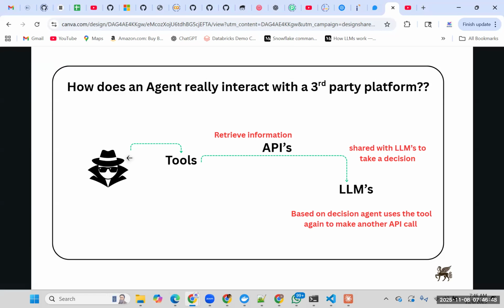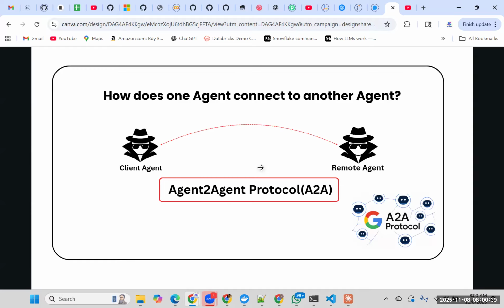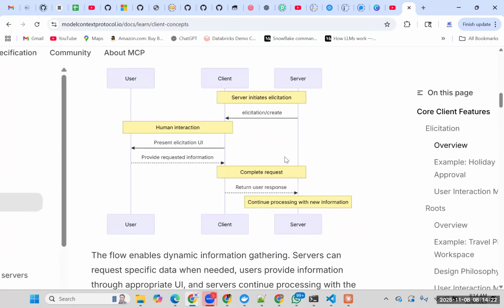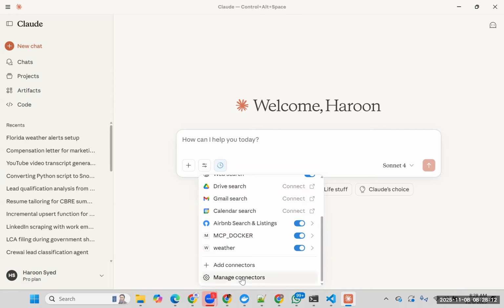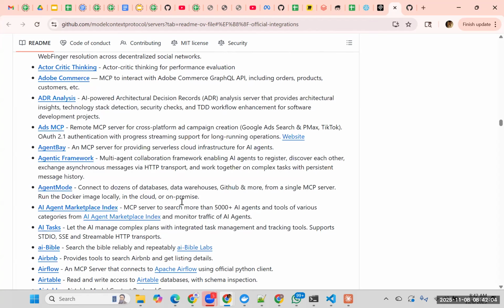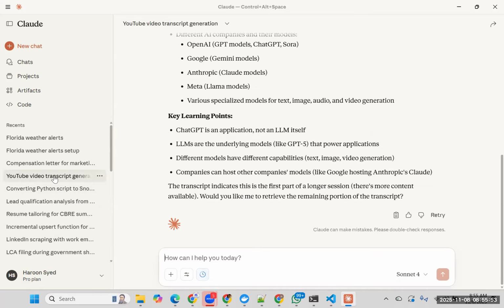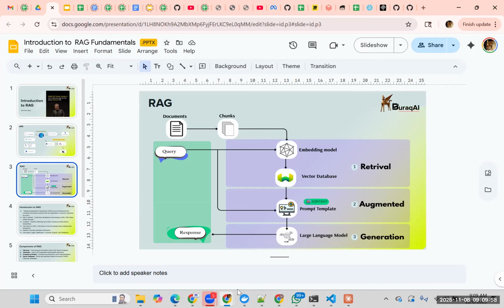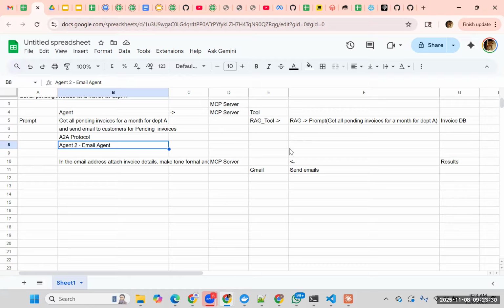Gen AI Engineer Training Session 14 MCP and A2A protocols for Agents